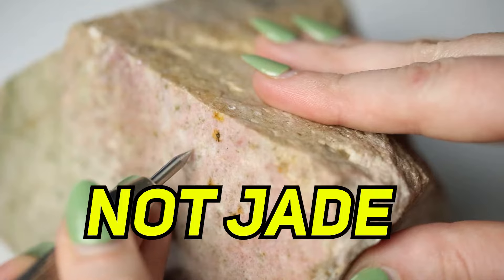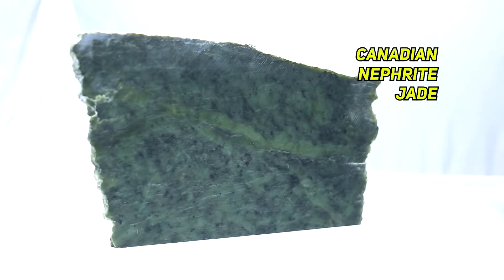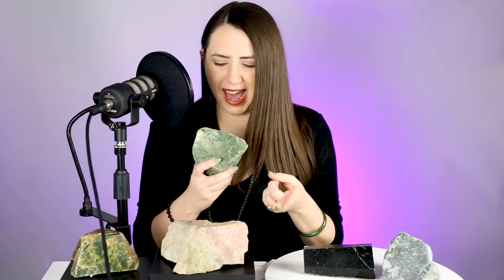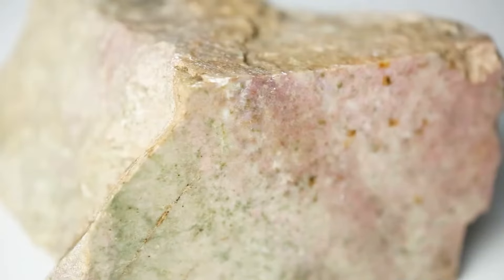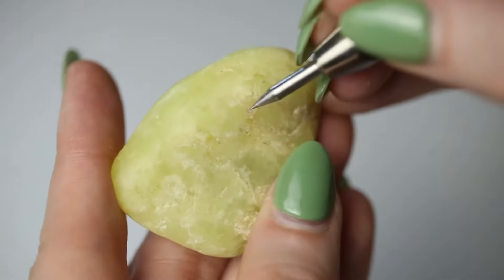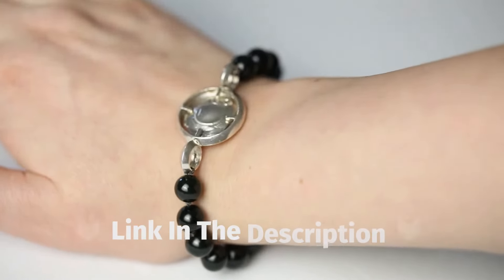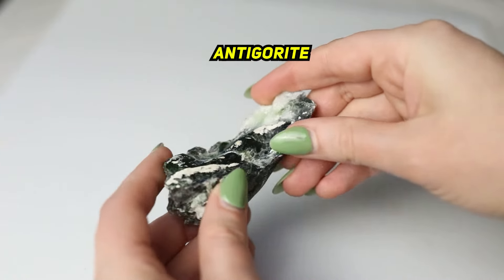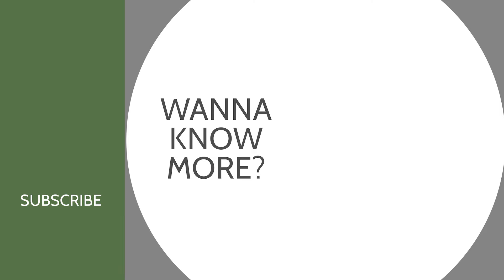Identify Rough JADE (and it's simulants!) with Freshwater Jade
The ULTIMATE video on assessing rough jade specimens. Take a close-up look at real jades, serpentines, garnet, thulite, and more with professional jade carver and rough supplier, Shane Zach of Freshwater Jade.

Thank you SO MUCH to Shane Zach for his participation and patience! Sending the materials, offering unparalleled education, and constantly answering my crazy questions. This video would not have been possible without him.

Mason-Kay offers jadeite testing and valuing at their home office in Colorado.

**Nephrite Vs. Jadeite: Technical Characteristics**

Gemstones featured in this video:
Canadian Nephrite
Siberian Nephrite
Wyoming Nephrite
Guatemalan Jadeite
Burmese Jadeite
Guatemalan Omphacite
Italian Omphacite
Grossular Garnet
Serpentine
Actinolite and Tremolite
Imperial Jasper
Antigorite
Wyoming Thulite

**TIMESTAMPS**
2:23 The Two Jades: Nephrite and Jadeite
2:56 Examining Fracture Type
4:49 Grossular Garnet as a Jade Simulant and Hardness Testing
6:54 Thulite is NOT Nephrite Jade
7:35 Serpentine as a Jade Simulant
10:11 Identifying Actinolite
13:00 Jasper
13:36 Antigorite
14:22 REAL JADES
15:17 How to Identify Jade
15:34 TESTING JADE JEWELRY